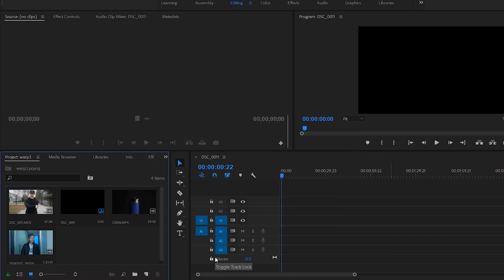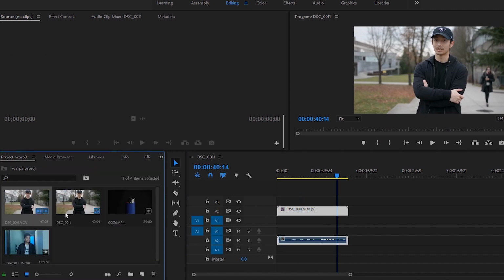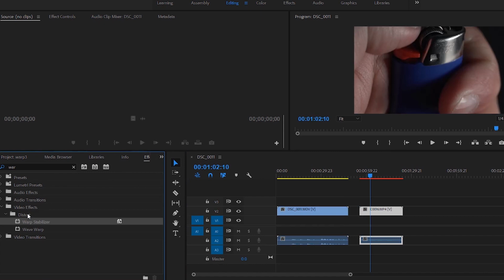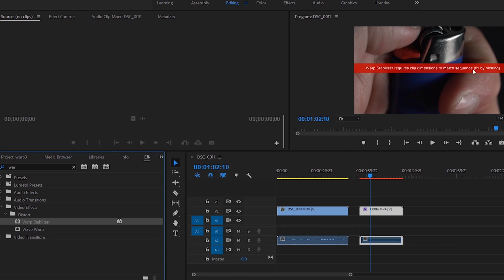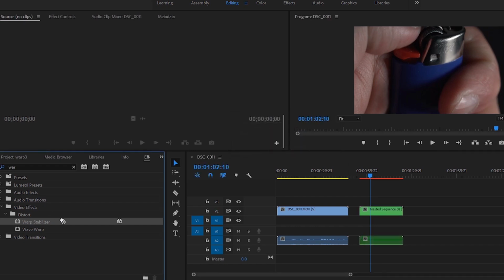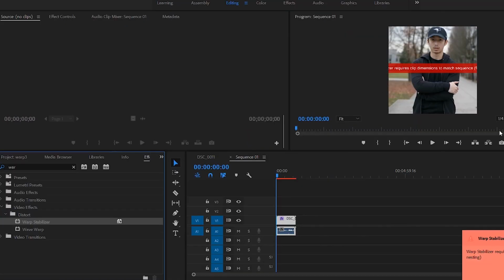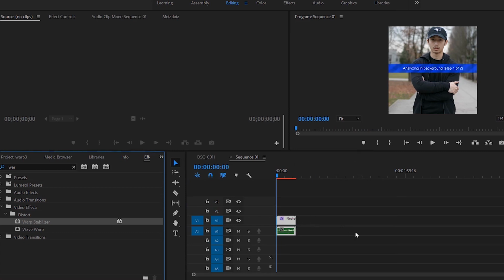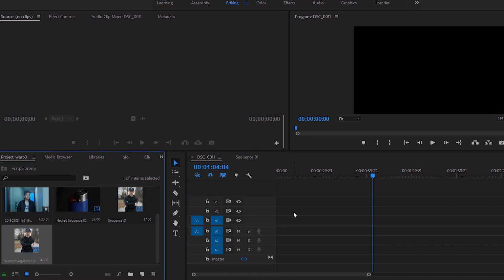Warp Stabilizer When Clip Doesn't Match Dimensions? (EASY Premiere Pro Tutorial)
Whether you want to use warp stabilizer and speed or the dimensions doesn't match the clips in the sequence. Here's an EASY tutorial that will solve this issue.

🎥Want more content on Adobe Premiere?
Take my course on Skillshare

How do I START making videos? 🤳

►Camera I use: